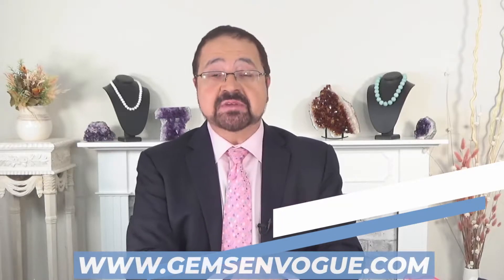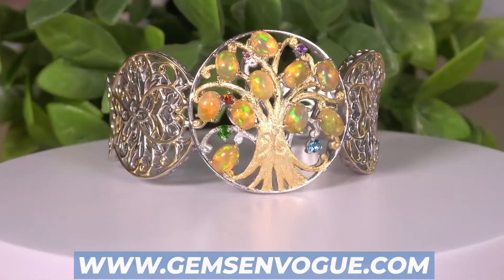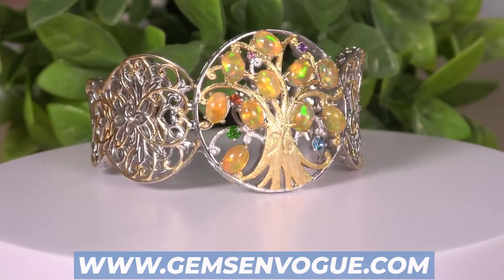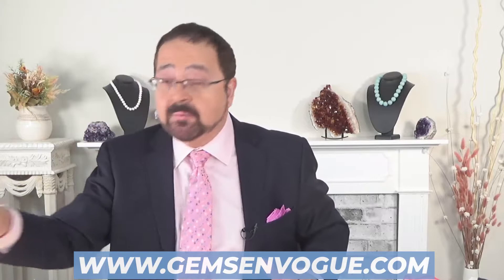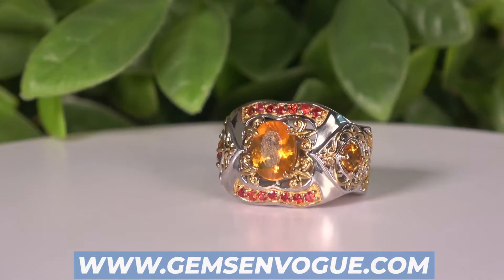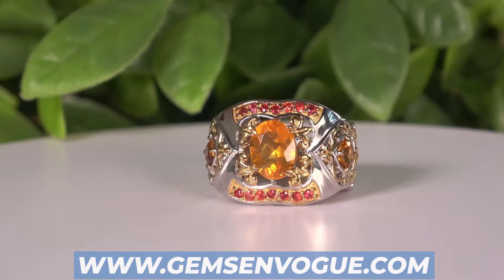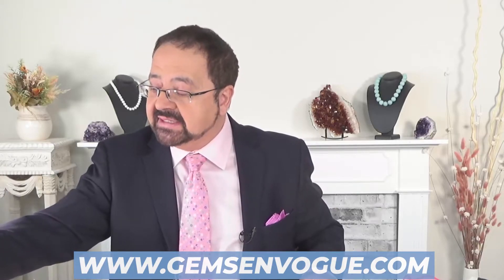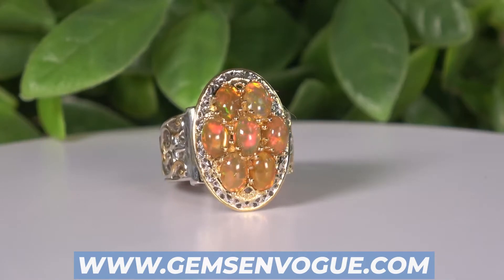Gems en Vogue features October Opals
Michael Valitutti presents Gems en Vogue October Opals Jewelry pieces! The Gems en Vogue collection features rare and exotic gemstones that are hand-set in intricate sterling silver, palladium designs. These items are made in limited quantities, shop them while you can!